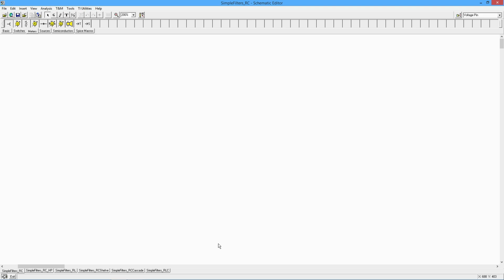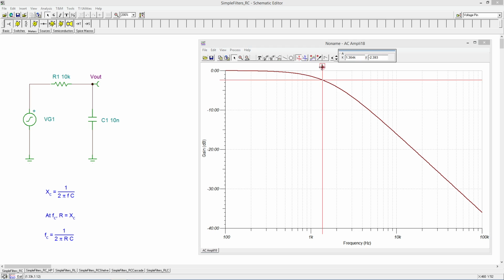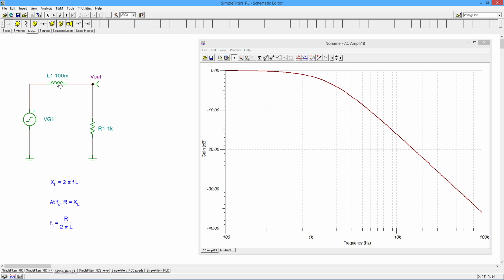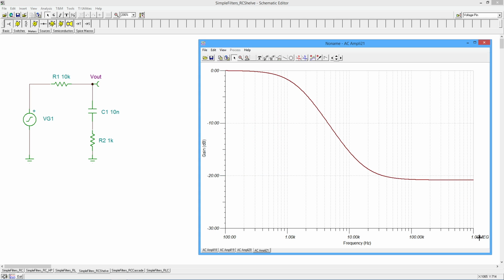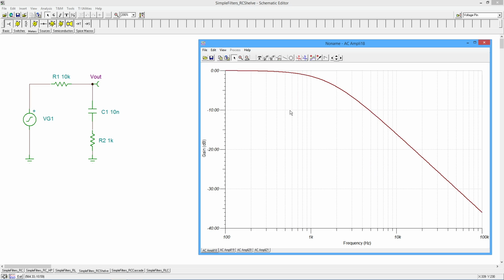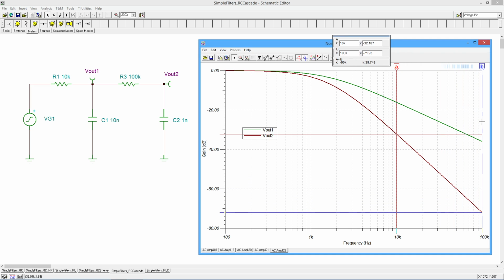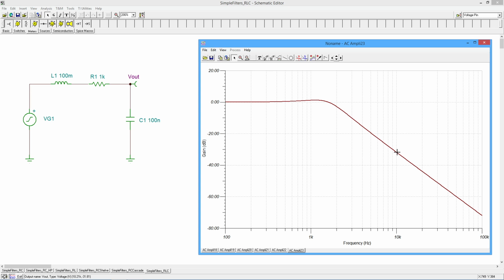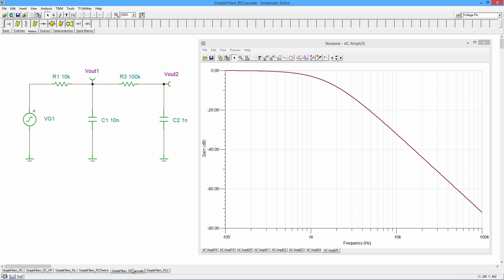AC Electrical Circuit Analysis: Simple Filters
In this video we introduce and explore the design of simple RC, RL, and RLC filters. Along the way, we examine cascades and shelf response.

References: AC Electrical Circuit Analysis: A Practical Approach; Chapter 8, Section 2 and Chapter 10.